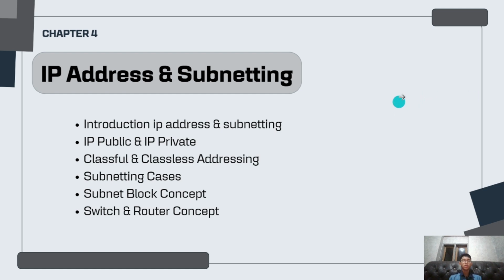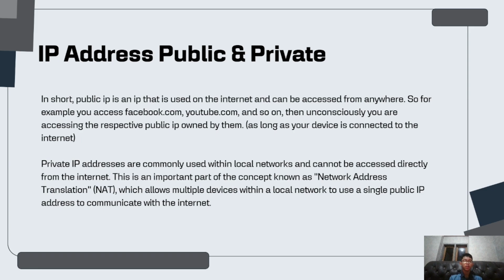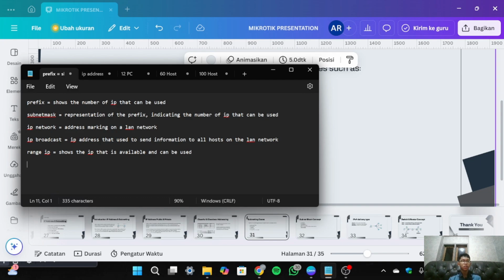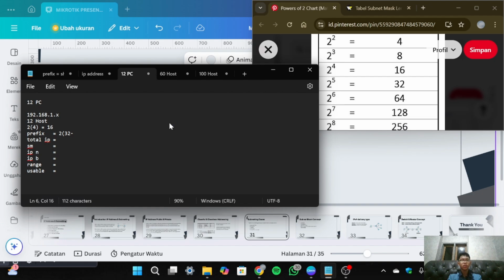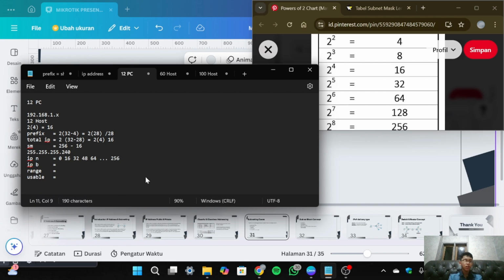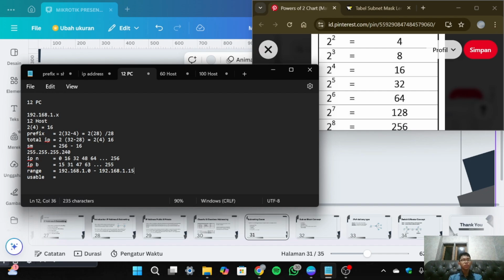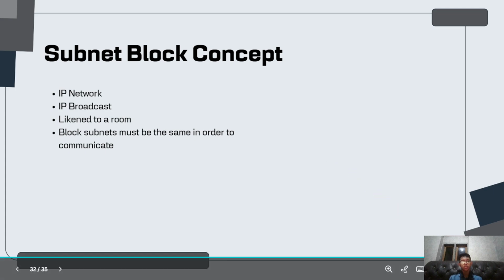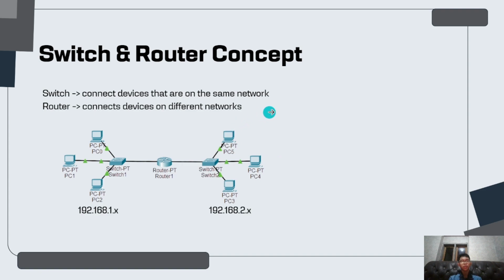IP Address & Subnetting | Chapter-4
MikroTik is a Latvian company founded in 1996, specializing in the development of routers and wireless ISP systems. The company offers both hardware and software, notably RouterOS, which can turn standard computers into robust network routers.